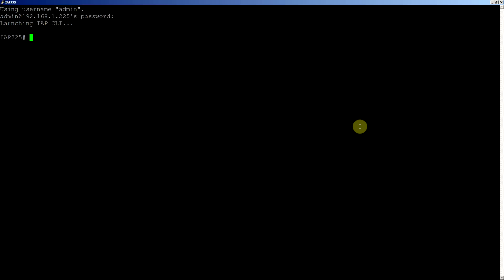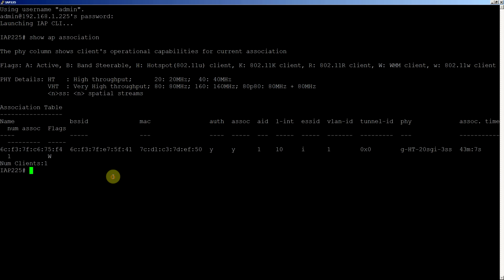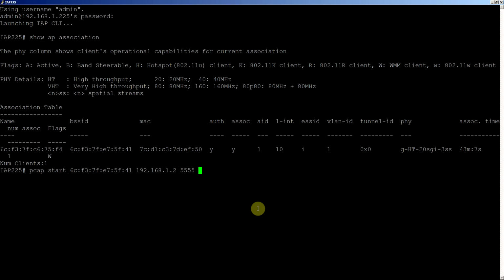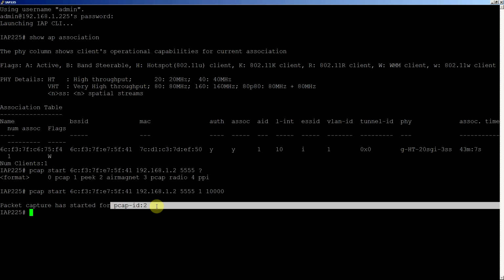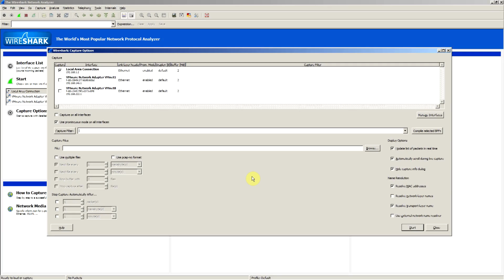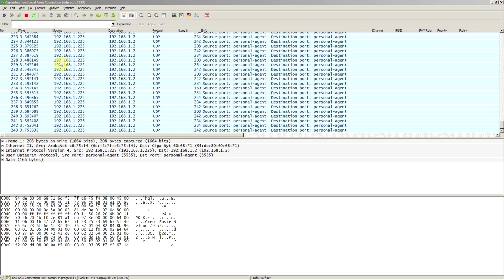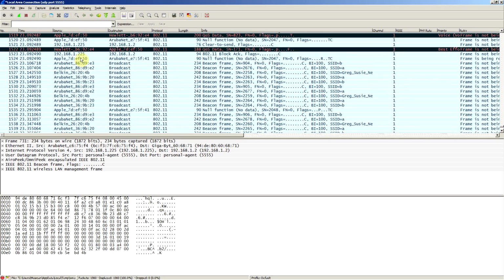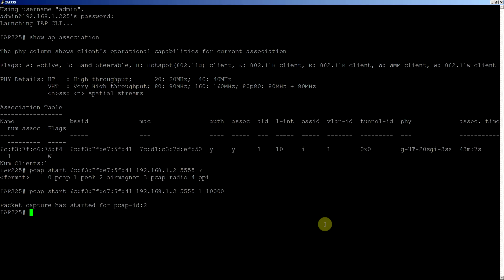Aruba IAP Packet Capturing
Packet capturing using an Aruba Instant AP